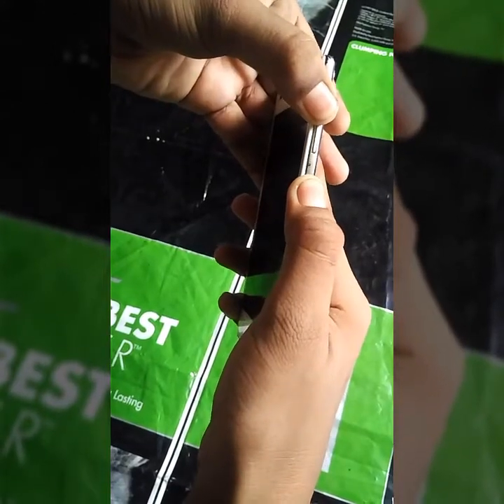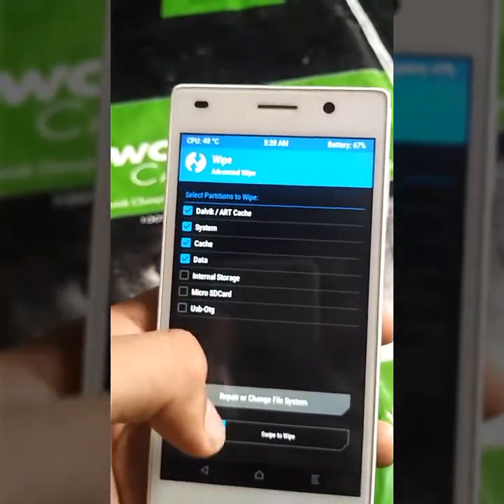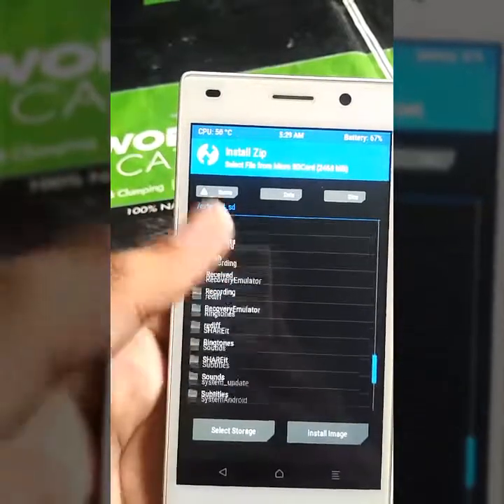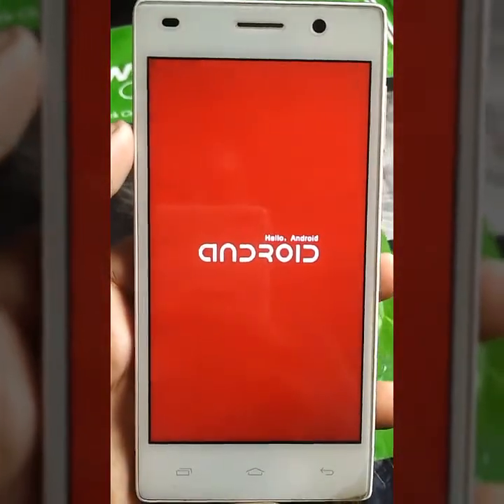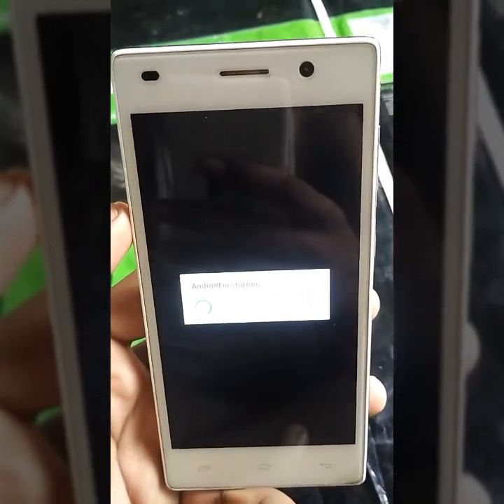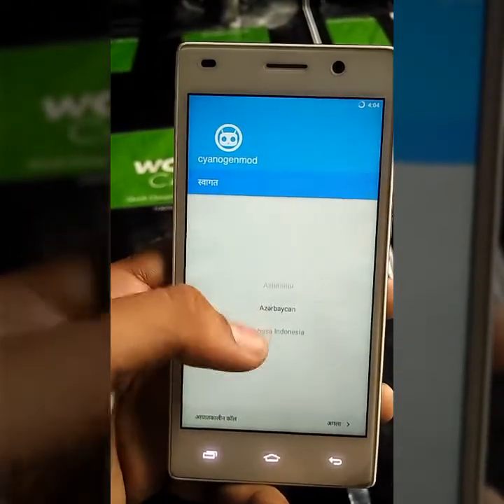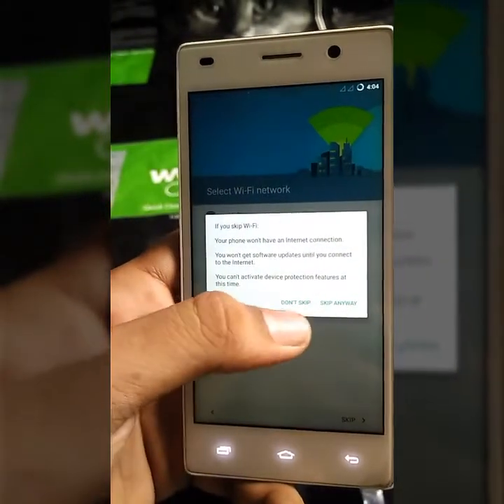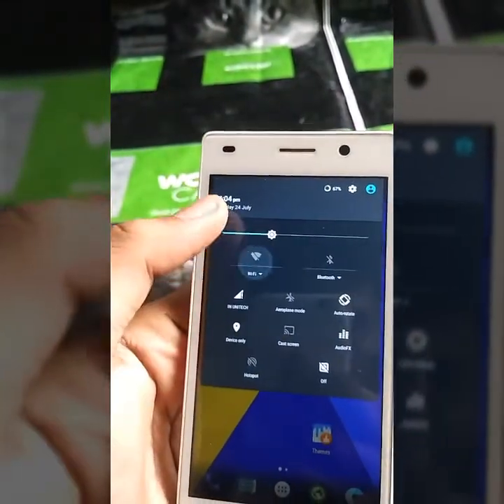CM 12.1 (Cyanogen Mod) ROM FOR ANDROID PHONE [INTEX AQUA POWER +]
But you have to skip 5 ads only.

Thanks

camera fix cm
cm
cm 11
cm 12
cm 12 theme
cm 12.1
cm 12.1 gapps
cm 12.1 theme
cm 13 theme
cm download
cm rom
cm theme
cm12
cm12 1 gapps
cm12 gapps
cm12 theme
cm13
cm13 download
cm13 theme
cyanogen mod
cyanogen mod 13
cyanogen os 12.1
cyanogen os download
cyanogenmod
cyanogenmod 11
cyanogenmod 12
cyanogenmod 12.1
cyanogenmod 12.1 gapps
cyanogenmod 12.1 themes
cyanogenmod 13
cyanogenmod 14
cyanogenmod clock
cyanogenmod download
cyanogenmod gapps
cyanogenmod google apps
cyanogenmod installer
cyanogenmod rom
cyanogenmod theme
cynogen
gapps 5.1
gapps 5.1 1
gapps 5.1 1 download
gapps cm12
gapps cyanogenmod 12.1
gapps lollipop
get cm
google apps cyanogenmod
layers theme
lollipop 5.1 1 download
lollipop rom download
play mod org
rom download
theme cm12
theme engine cm13
yuphoria theme